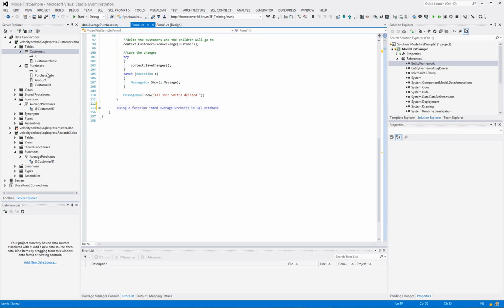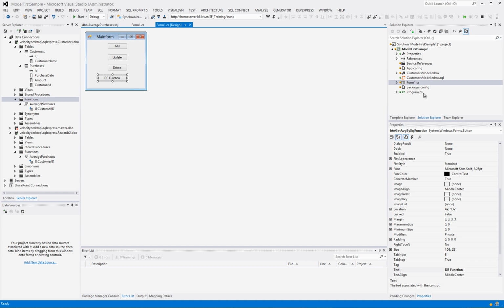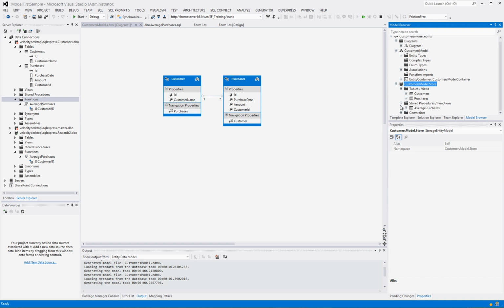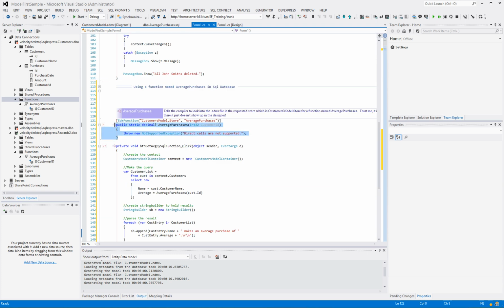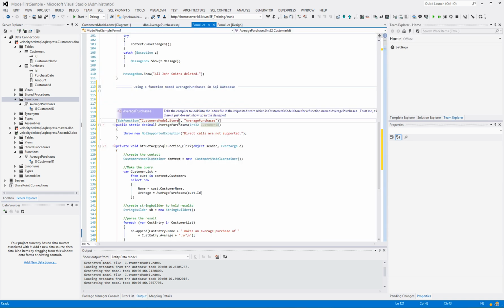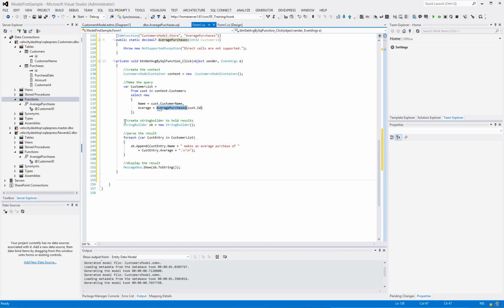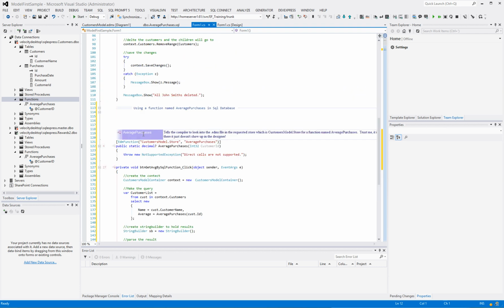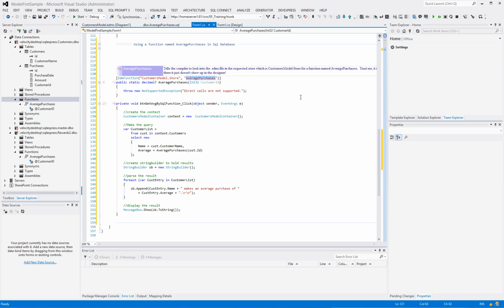Entity Framework 6 With SQL Functions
Using Entity Framework 6 with SQL Server functions.  Very simple example that will take right where you need to be!